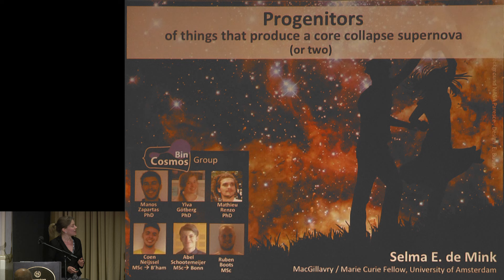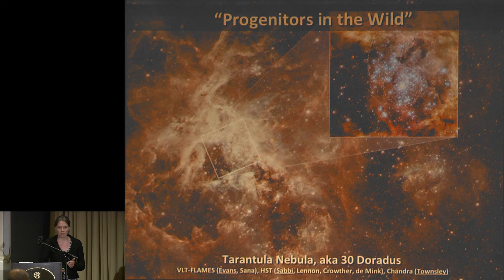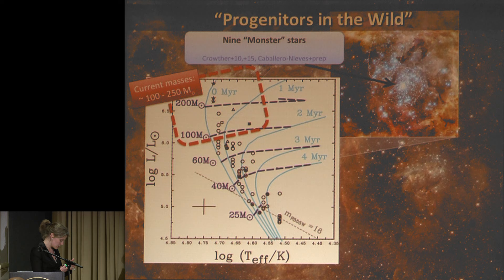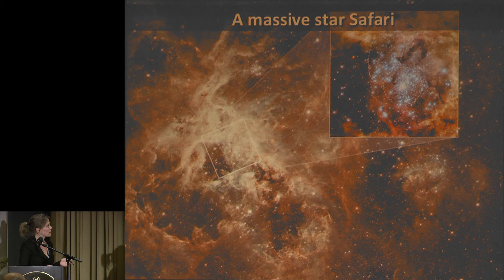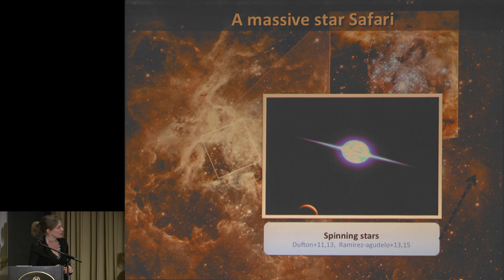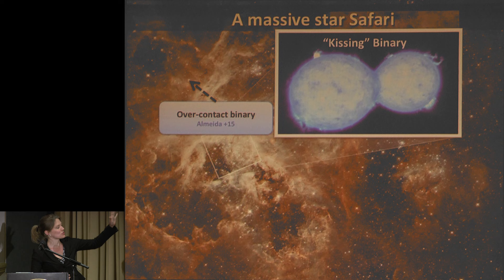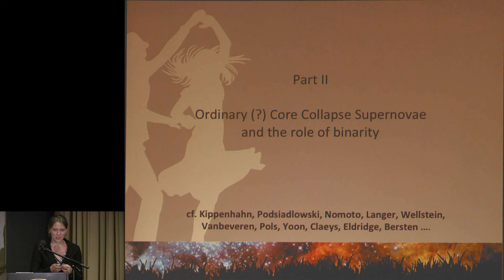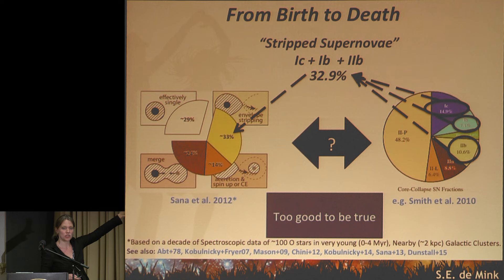Sackler Conference 2016 -- Selma de Mink: Progenitors